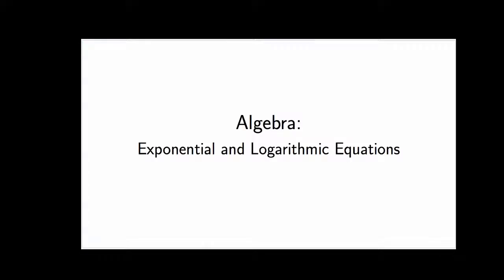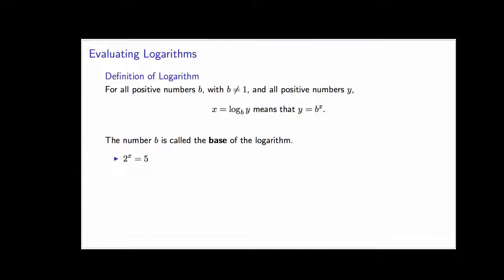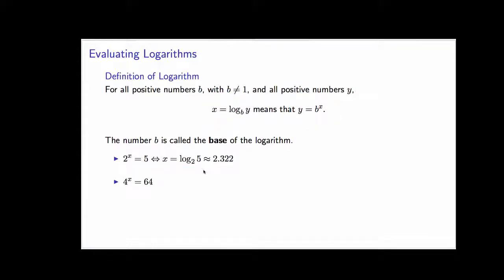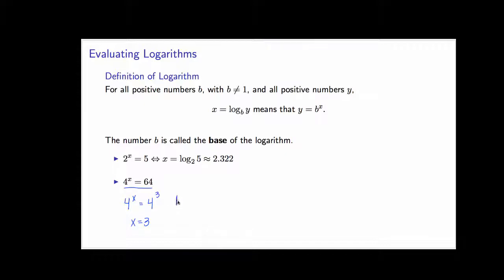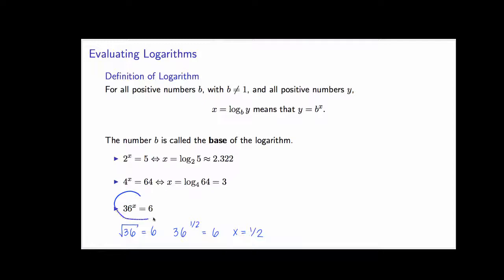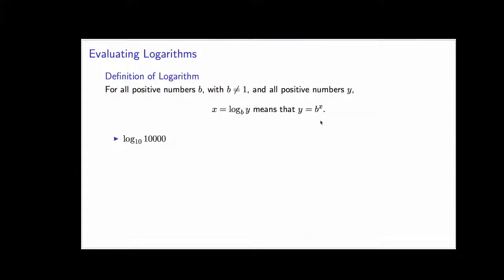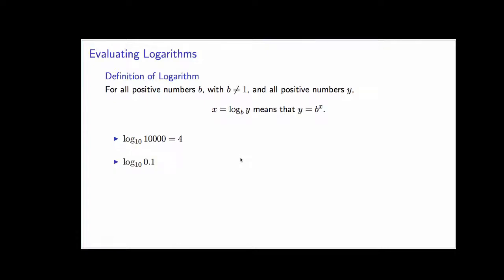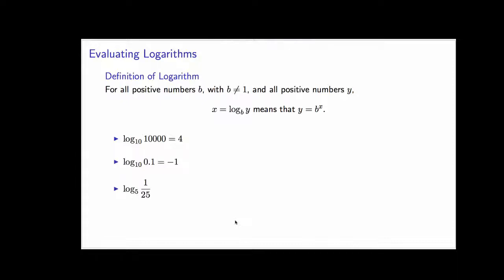Exponentials and Logarithms #4